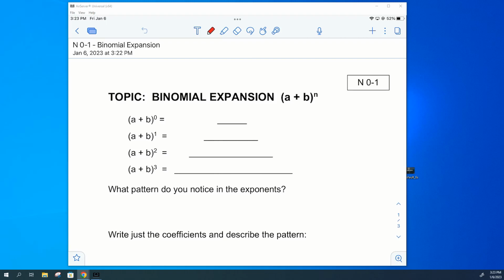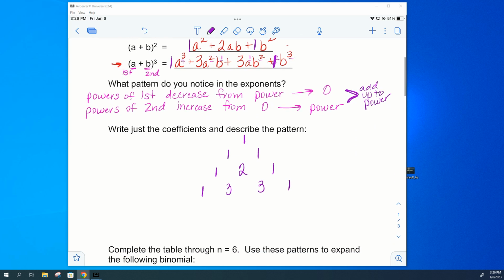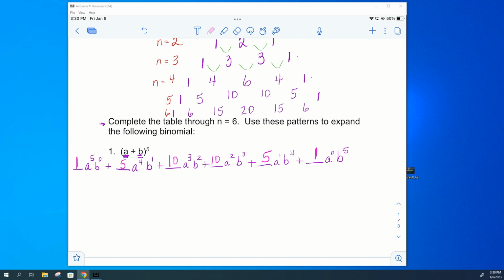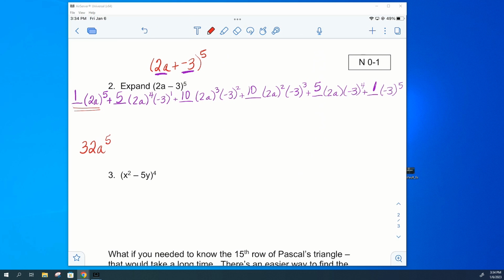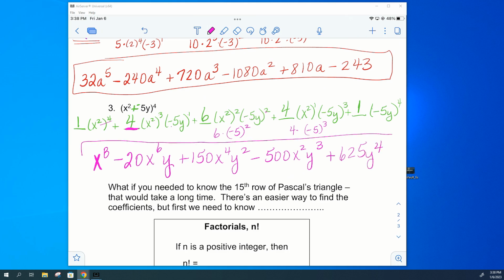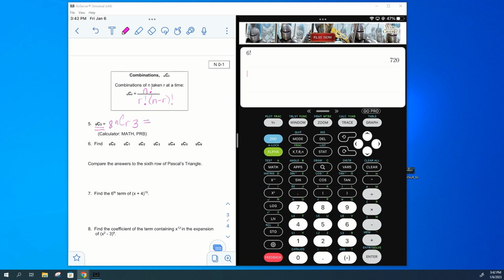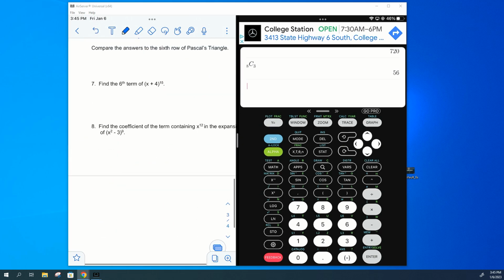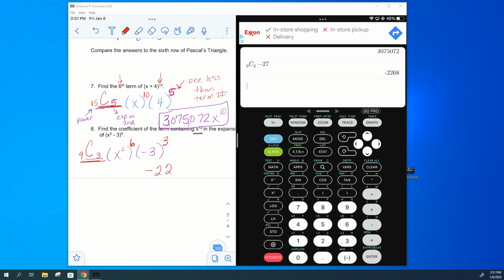N0 1 Binomial Expansion